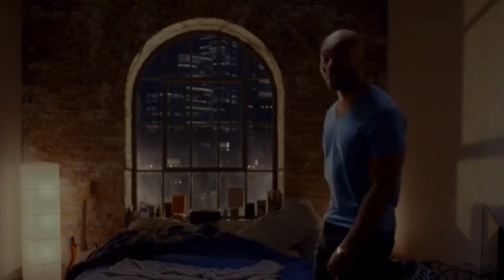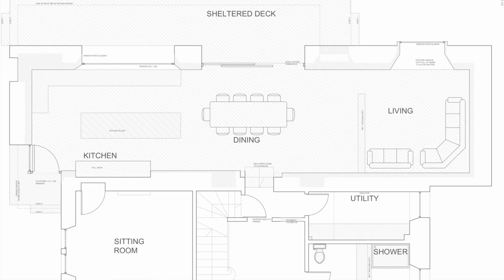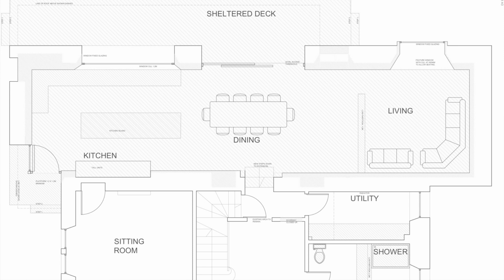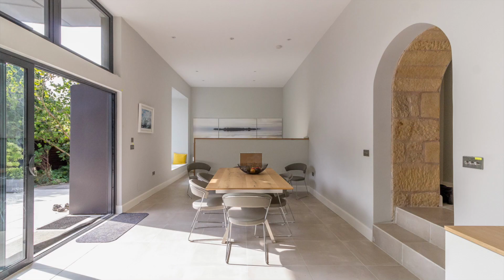Three Open Plan Kitchen Living Room Design Ideas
I've been designing open-plan kitchen living spaces for over 13 years. These are three of the best design ideas for open plan living space in your home but which one is best depends on more than budget or technical issues.

Book an online consultation with me if your property is in the UK

Timestamps

0:00 - Intro
0:50 - Rectangular open plan layout
2:10 - L-shaped open plan layout
2:48 - Split-level open plan layout
3:51 - How to choose the right open plan layout for your home
5:48 - Things to consider when designing an open plan kitchen living space